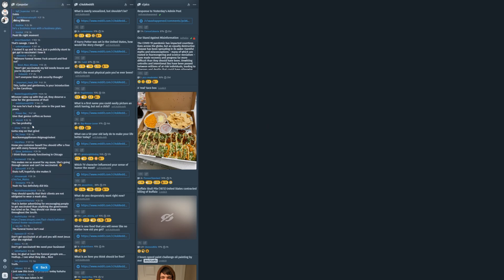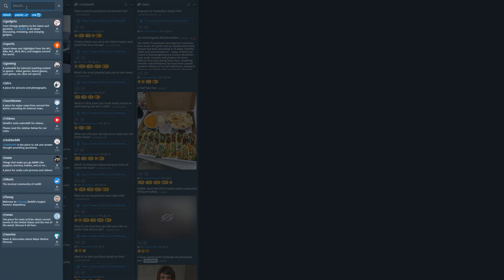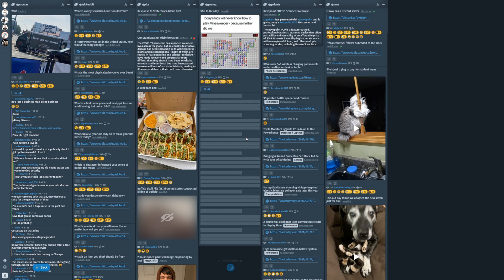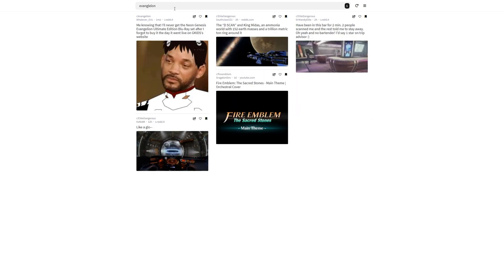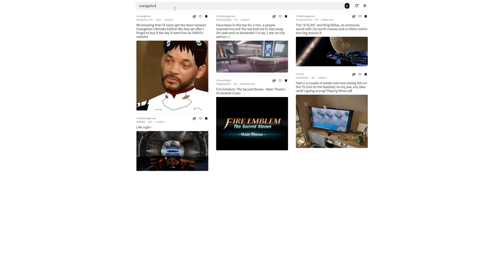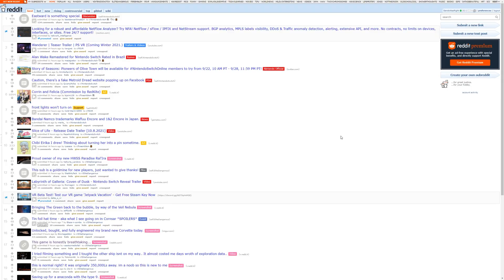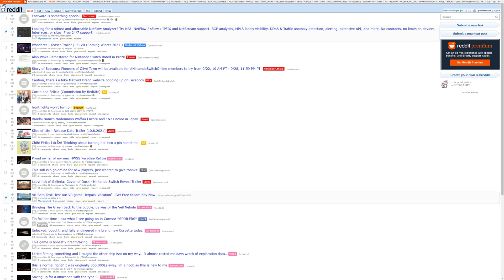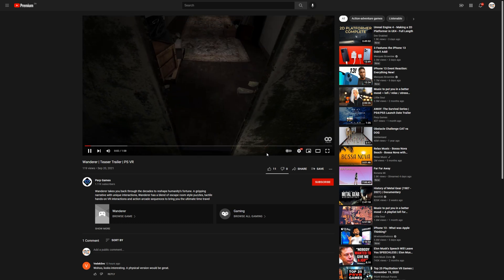FREE Reddit Alternative Interfaces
Reddit is cool, but perhaps doesn’t have the most intuitive or attractive interface. These free Reddit alternative interfaces offer you new ways to interact with the site. For all six of our suggestions, check out the original article below.